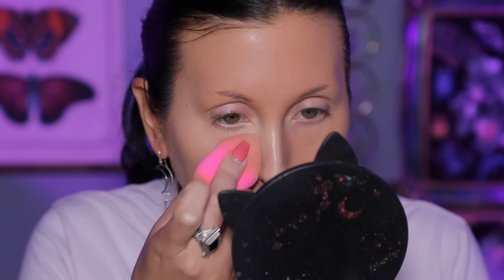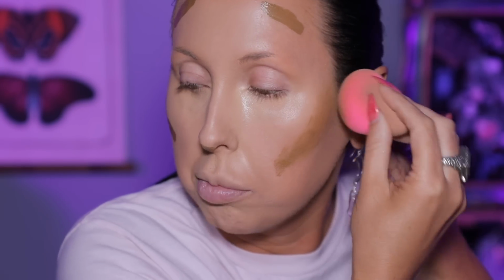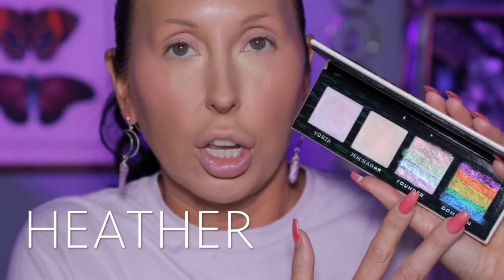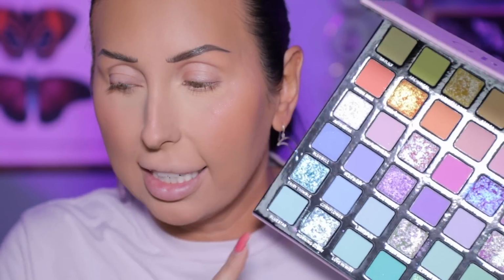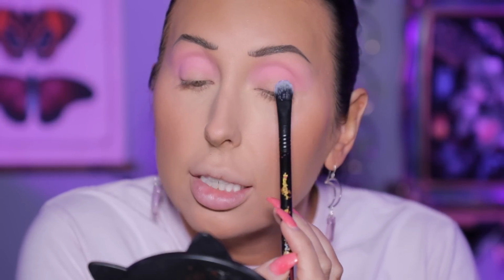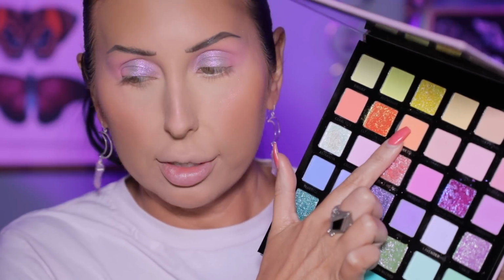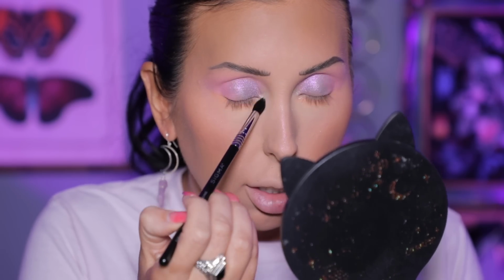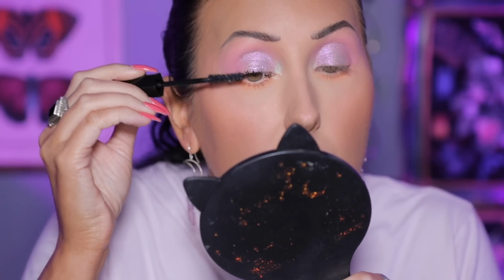TESTING NEW MAKEUP! Fenty, Beauty Blender, L’Oreal, Indie Makeup, & More!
L’Oreal Prime Lab Up to 24H Redness Eraser

Natasha Denona Hy-Glam Brightening & Hydrating Medium to Full Coverage Crease Proof Serum Concealer

Revolution Pro Goddess Glow Cream Contour & Bronze, Medium

NYX Lift & Snatch Brow Tint Pen Waterproof Eyebrow Pen

Kosas The Sun Show Glowy Warmth Talc-Free Baked Bronzer

One Size Lip Snatcher Waterproof Precision Lip Liner, Pink Remix

My rings are Etah Love & my earrings were a gift